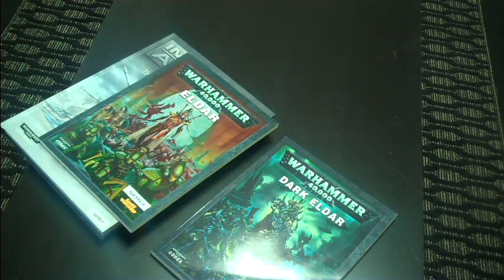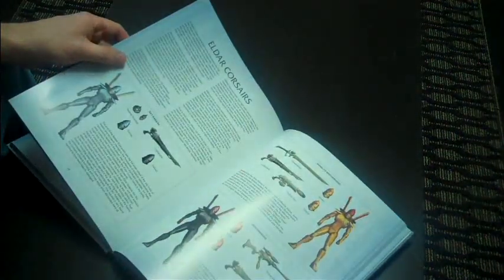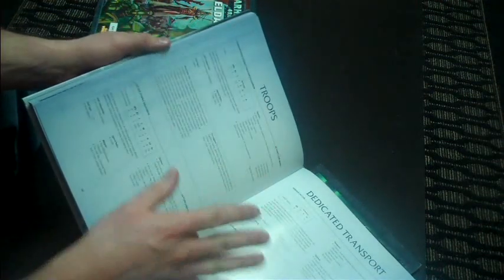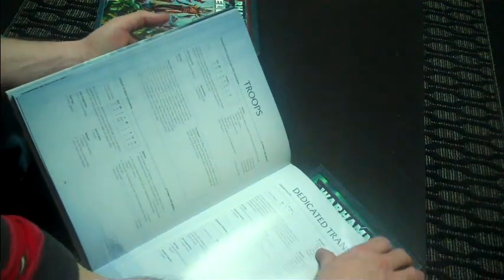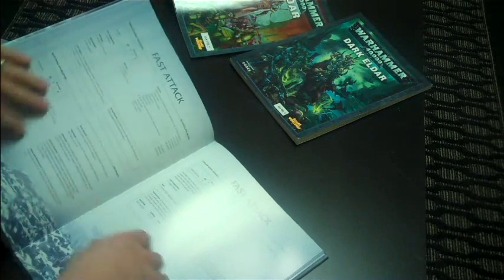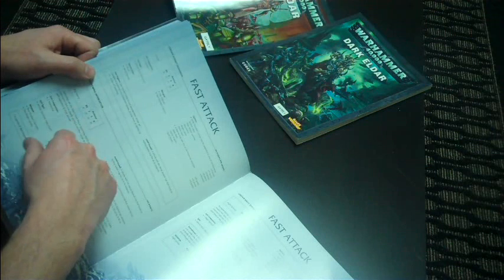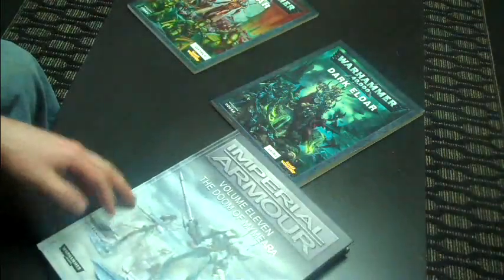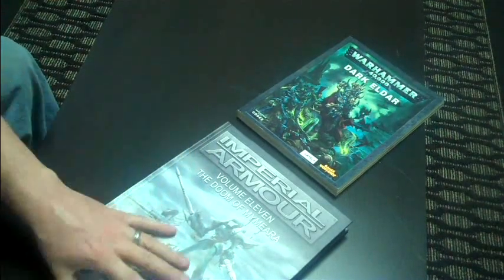Eldar Corsairs List commentary by Shawn